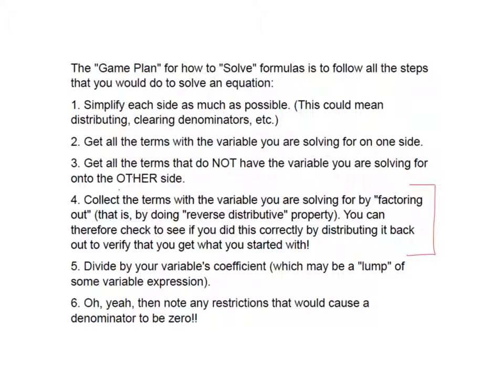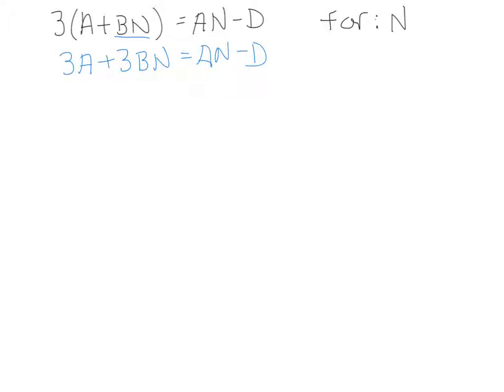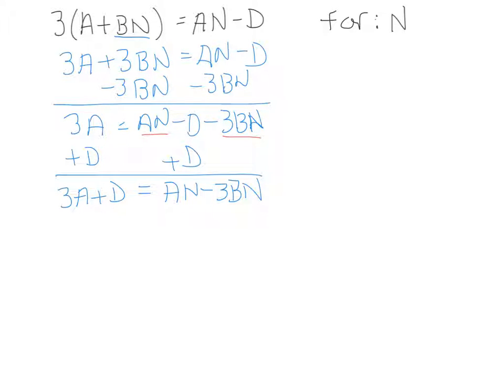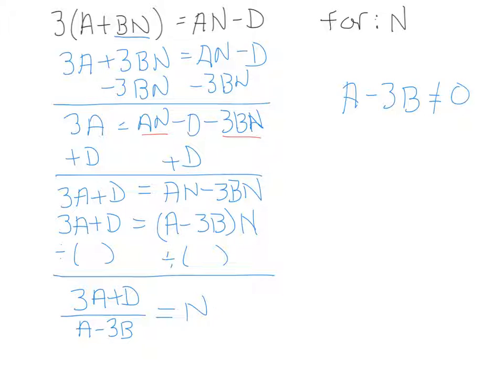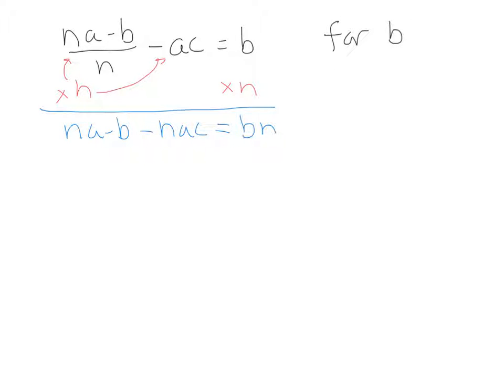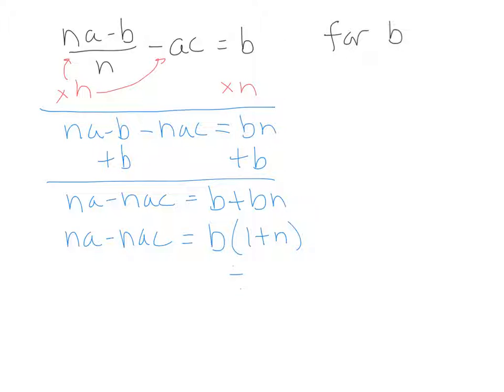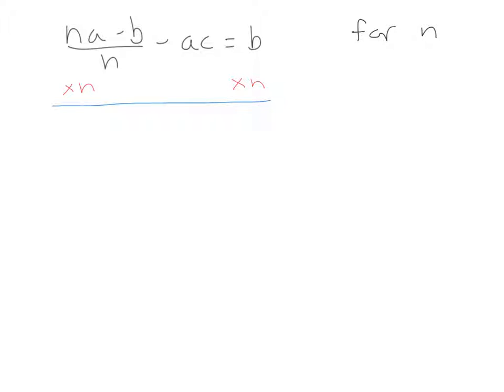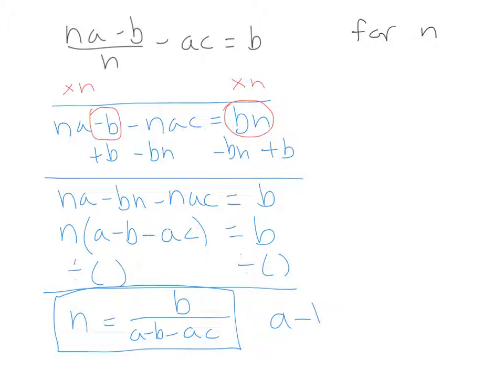advanced formula solving